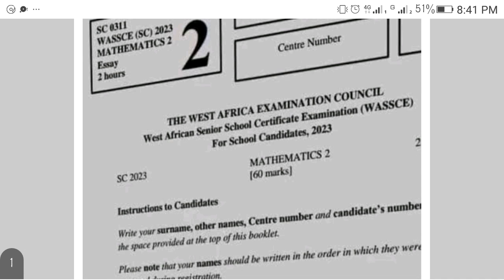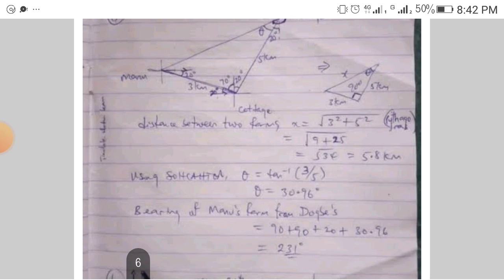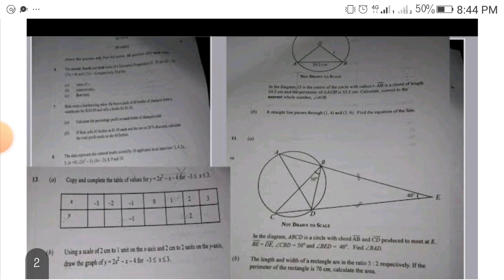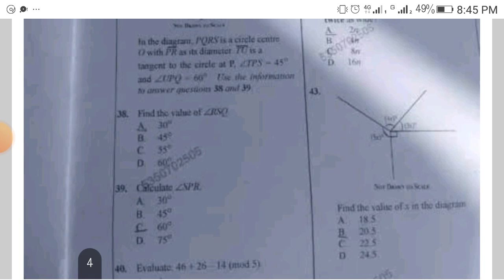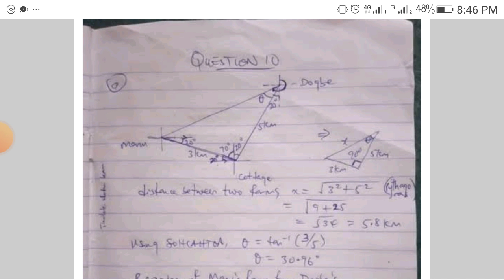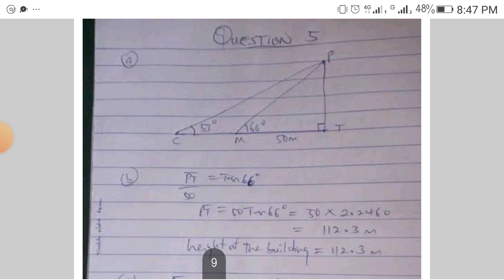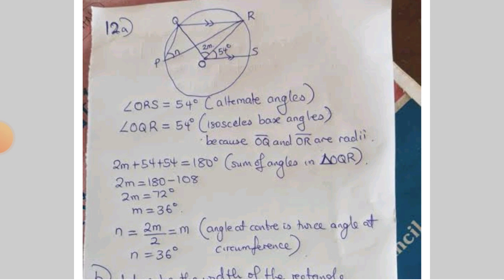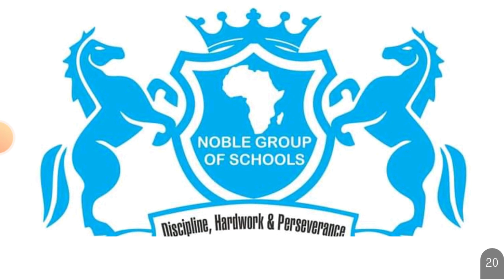Questions that will come out in Waec MATHEMATICS Examinations.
Here are the mathematics Questionss from WAEC  that will come out in the WAEC MATHEMATICS EXAMINATIONS.

Follow the steps we used here